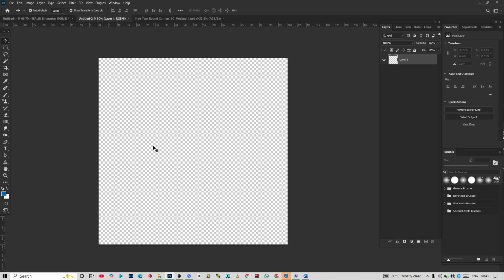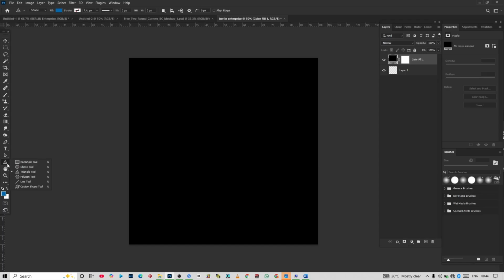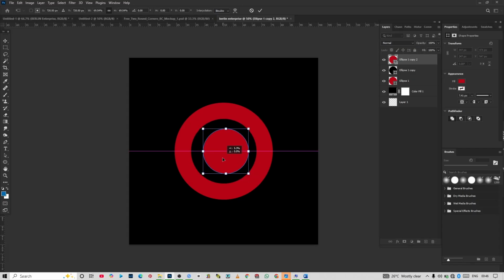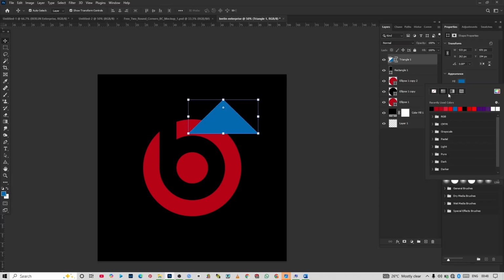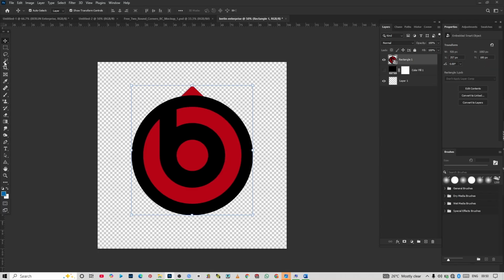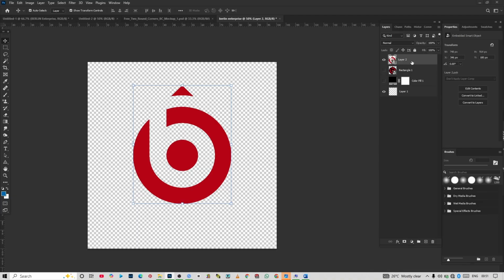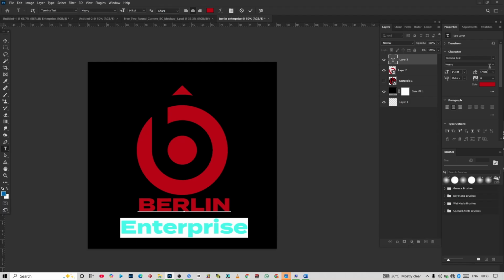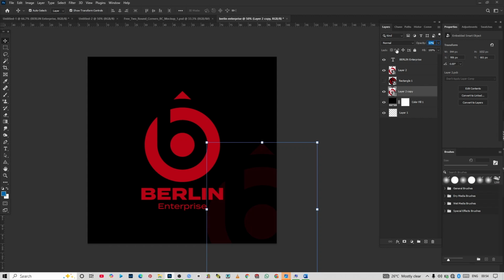How to Design a Modern Corporate Logo in Photoshop | Step-by-Step Tutorial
🏙️ DAY 85 — The Identity of Berlin Enterprise 🔷✨

Welcome to Day 85 of the 100 Days Design Challenge!
This week’s theme focuses on Logos & Brand Identity, and today’s design brings us into the world of modern professionalism with a Logo Design for Berlin Enterprise — a brand that represents innovation, reliability, and growth.

The Berlin Enterprise logo was designed with a balance of simplicity and strength. It features clean geometric shapes, bold typography, and a cool-toned color palette that reflects trust and corporate confidence. Every element was crafted to embody the spirit of a forward-thinking enterprise built on precision and purpose.

Logos like this remind us that great branding starts with clarity — a strong mark that captures the essence of a company in a single glance. Today’s project showcases how thoughtful design can transform a name into a memorable identity.

85/100 — Building brands, shaping stories, and crafting lasting impressions — one logo at a time. 💼🔥